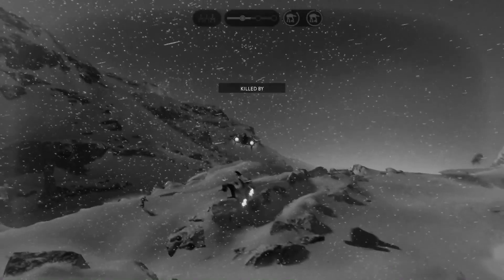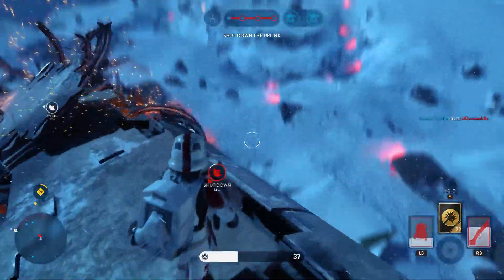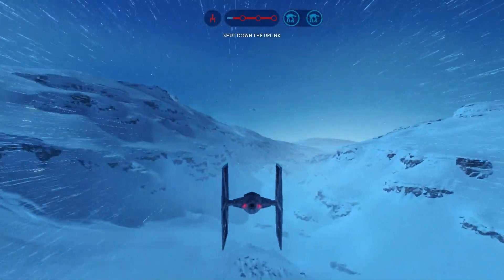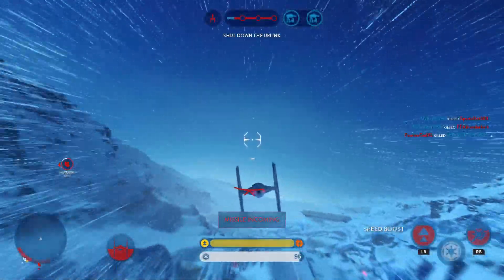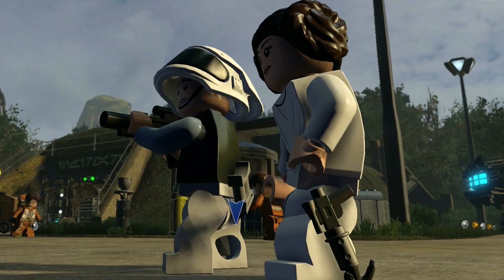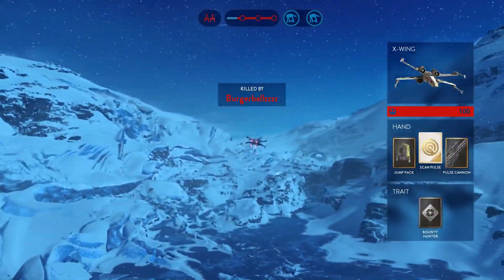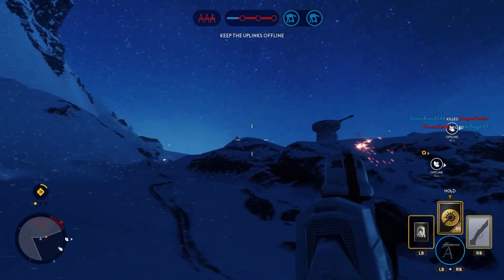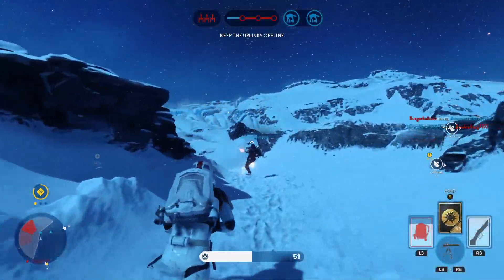5 Sequel Era Maps we Need in Battlefront 2!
The every era series is back but this time we have planets/maps! With 5 maps I think should be in battlefront 2 that take place in the sequel era!